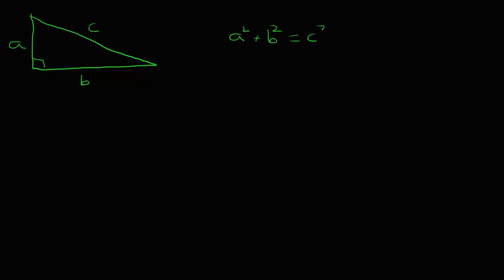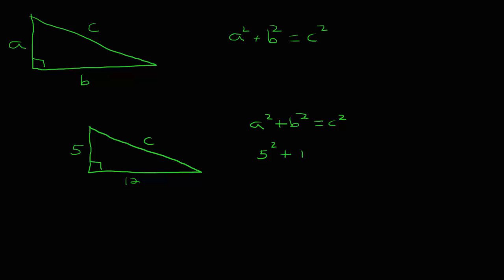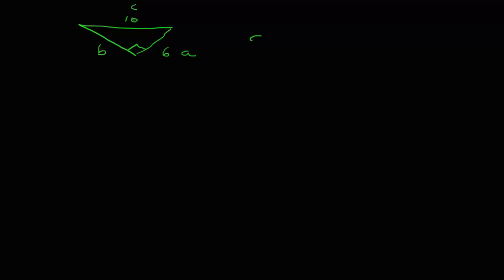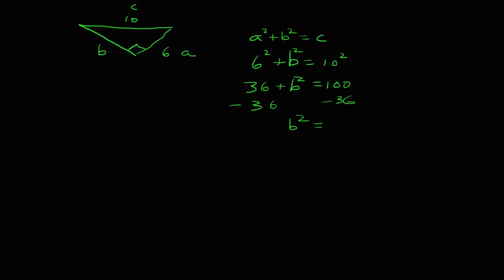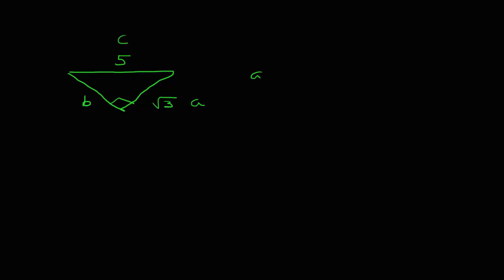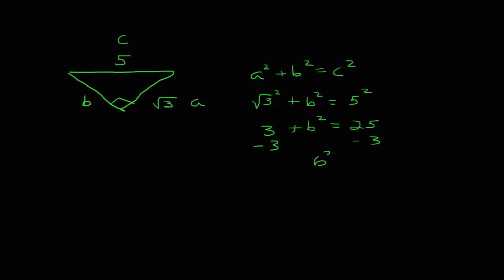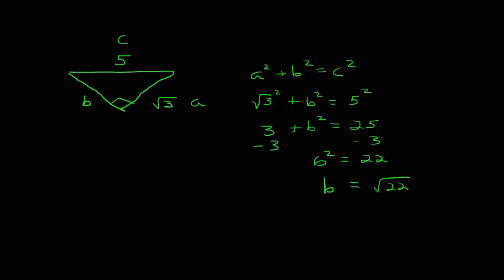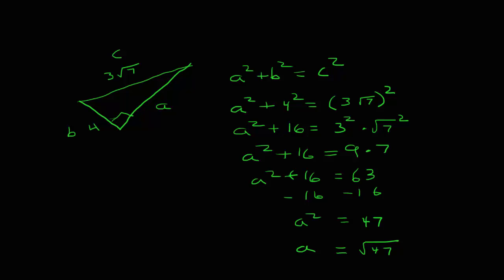Pythagorean Theorem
Learn to solve for the missing length of a right triangle.